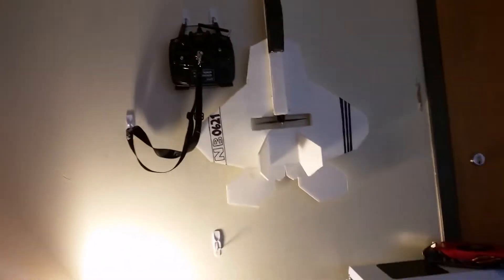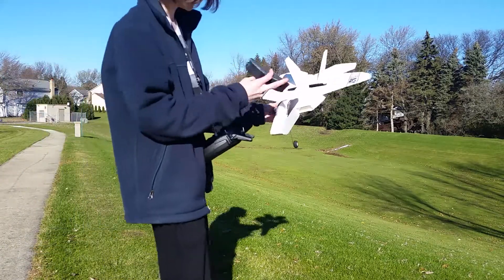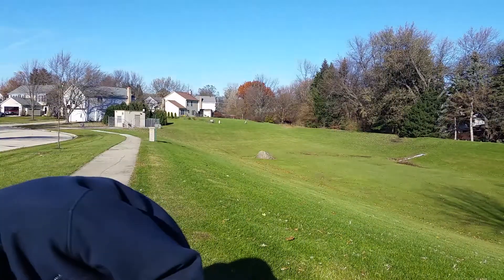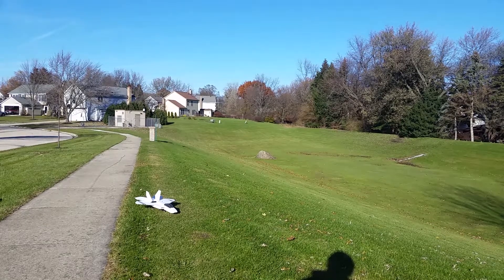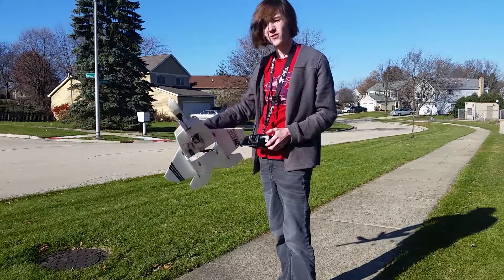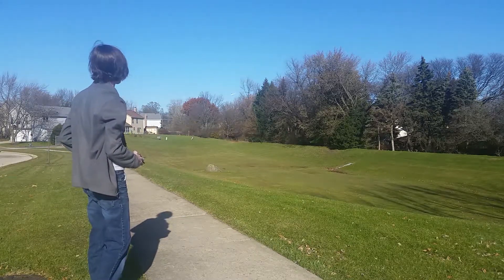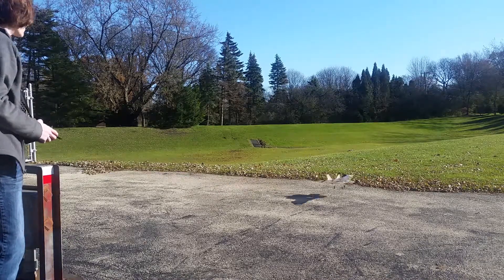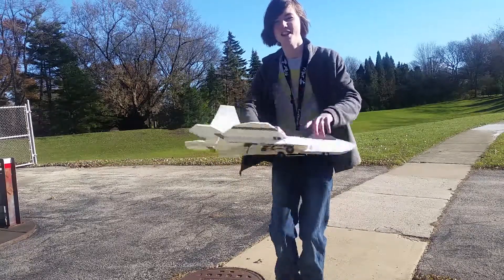Homemade Retracts for the FT-22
I take on the challenge of building a small, durable, and lightweight landing gear for one of my favorite RC planes: Flitetest's mini F-22.

The gear uses four Flitetest control horns, three servo arms, three wheels, and a lot of pushrod wire.

The effect of the gear, in both its retracted and extended state, has a negligible effect on the CG and handling characteristics of the plane.